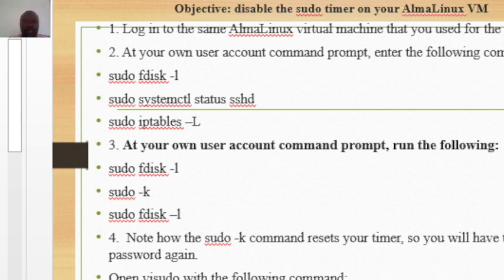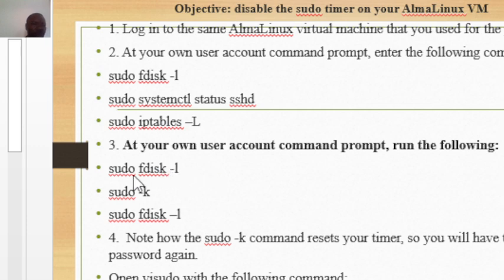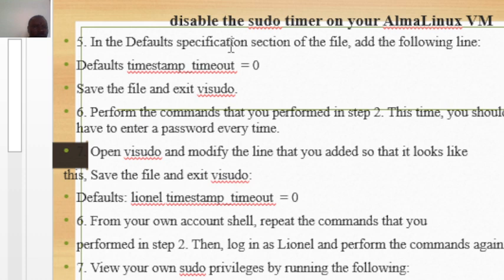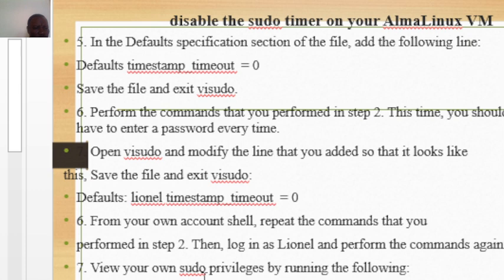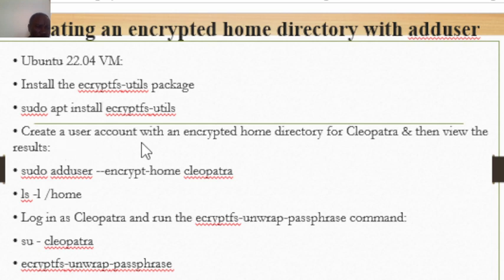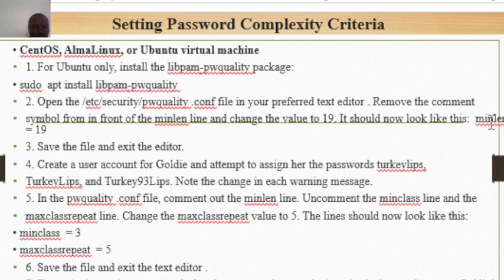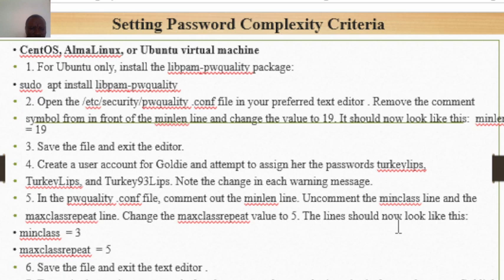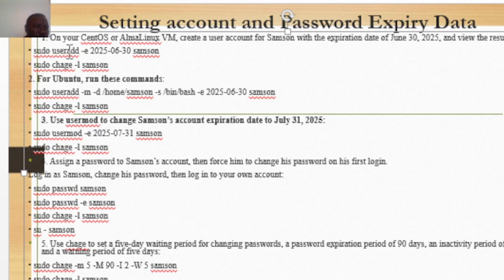IAM sudo Lab2 3 4 5 Disable timer